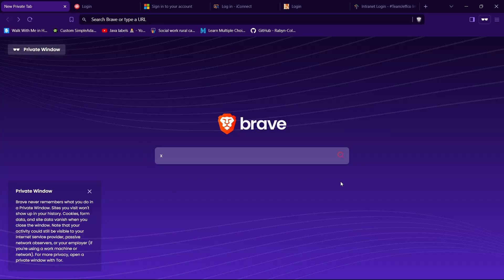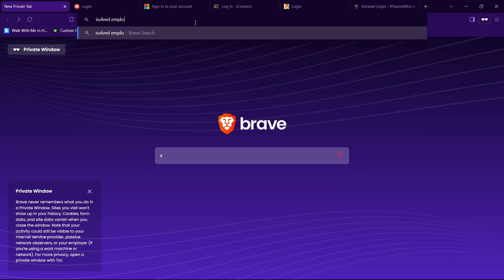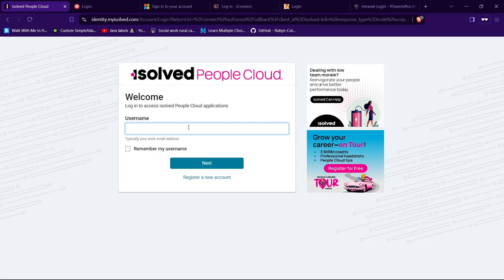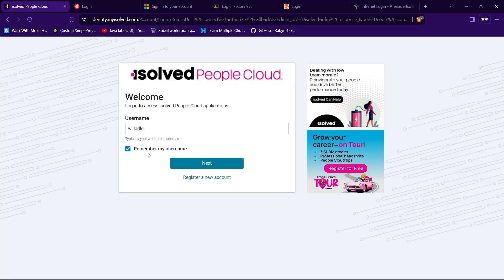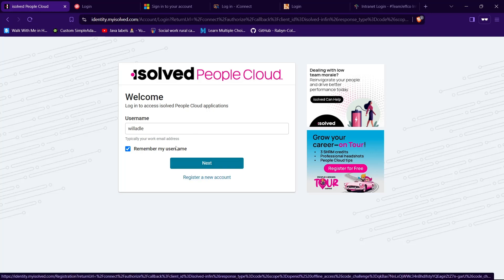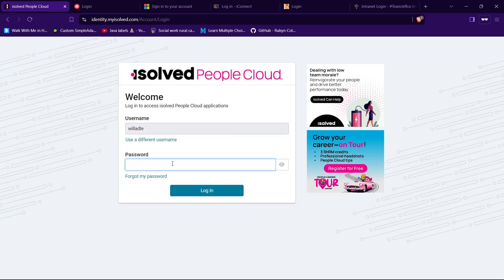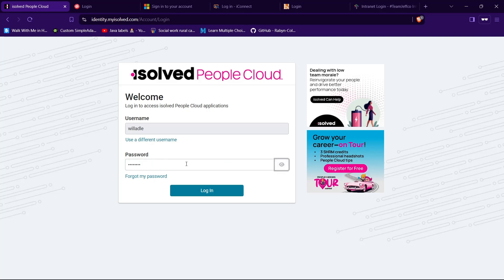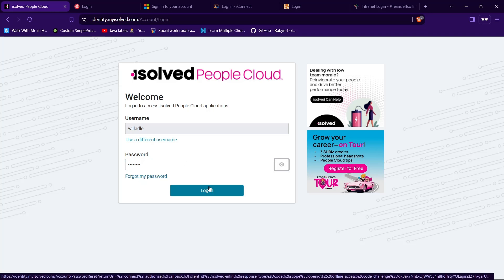How to Login to iSolved Employee Account 2024?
Manage your payroll and HR information by learning how to log in to your iSolved employee account! In our detailed guide, 'How to Login to iSolved Employee Account,' we’ll walk you through the steps to access your account securely and easily. Whether you need to view your pay stubs, benefits, or other work-related resources, this guide will help you get started. Join us as we demonstrate the login process. Don’t miss out – learn how to log in to your iSolved employee account now!